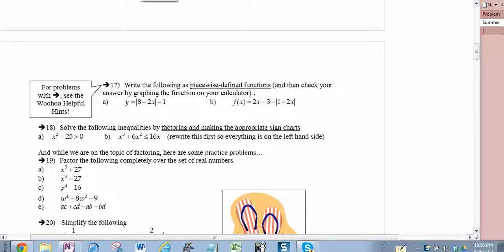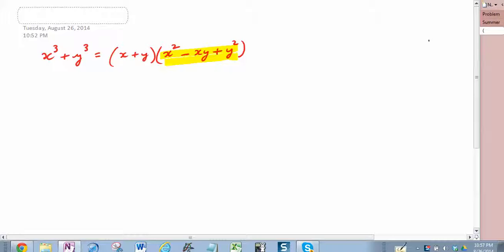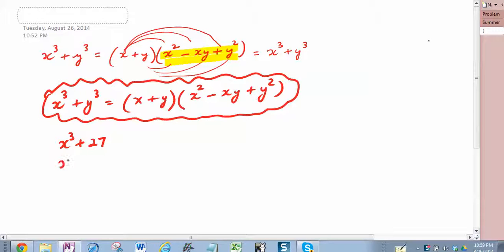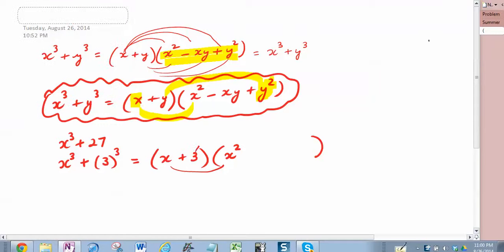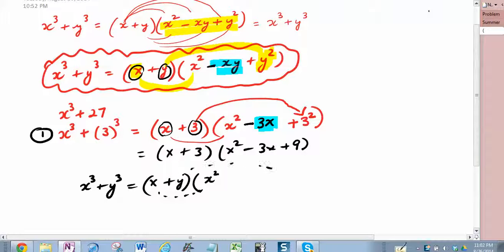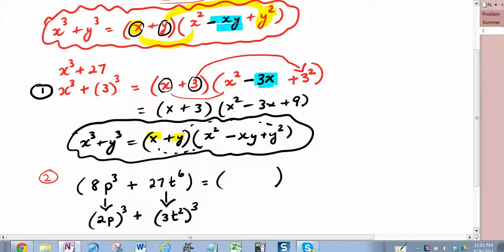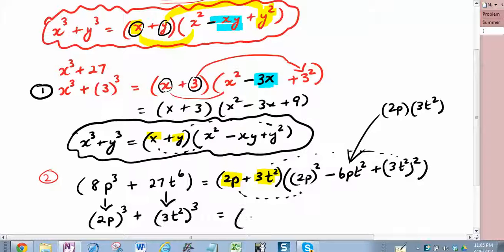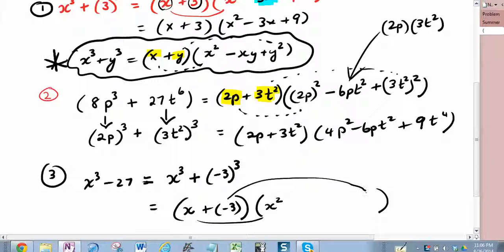summer assignment probs 19 a and b FACTORING SUM AND DIFFERENCE OF CUBES